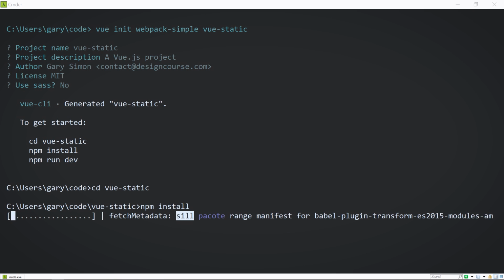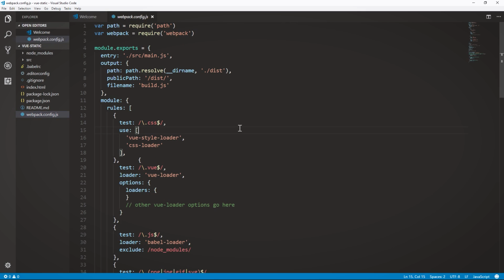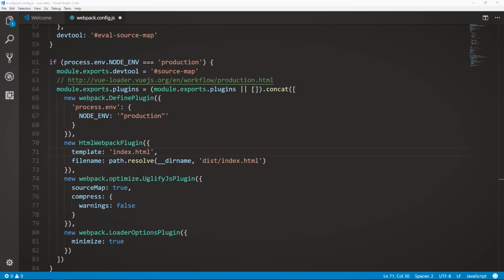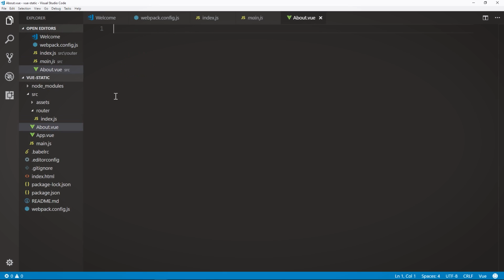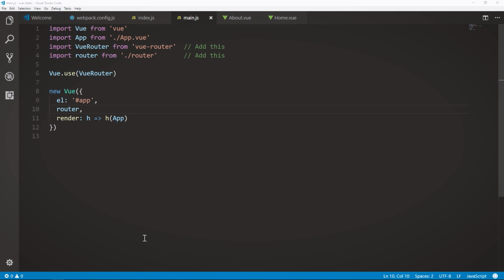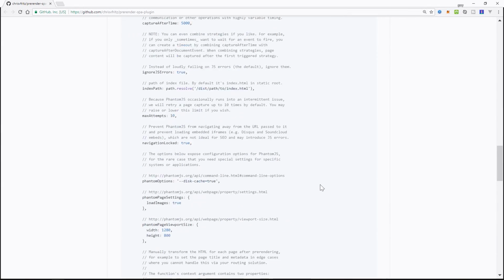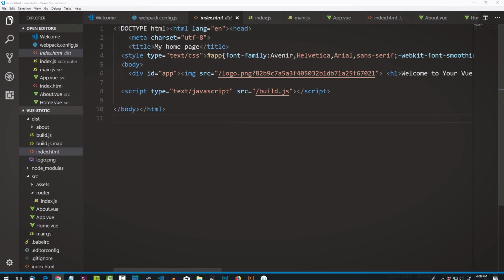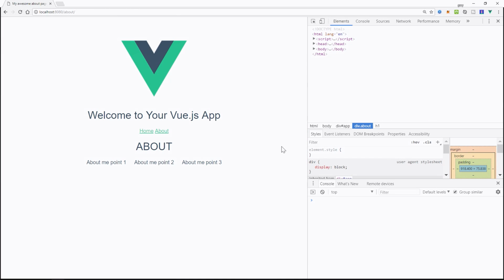Vue SEO Tutorial with Prerendering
In this tutorial, I will show you how to integrate a prerendering plugin -- which is a suitable alternative to SSR (Server Side Rendering) when it comes to SEO.